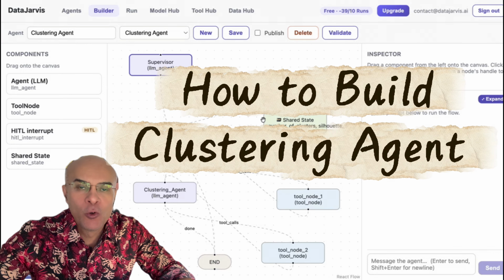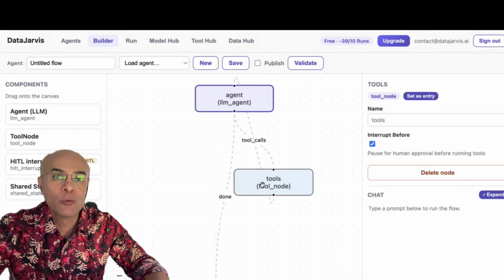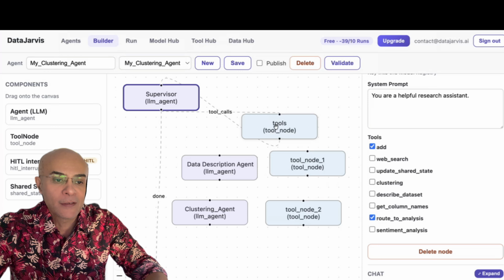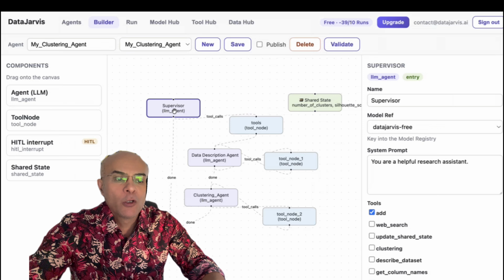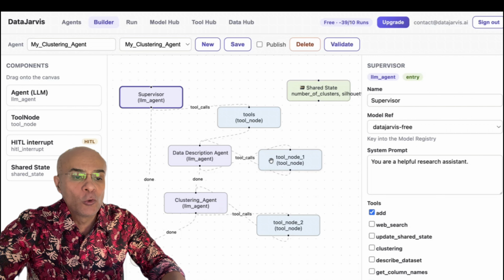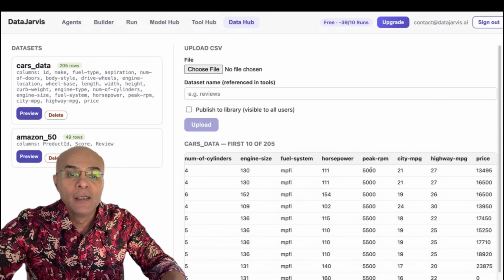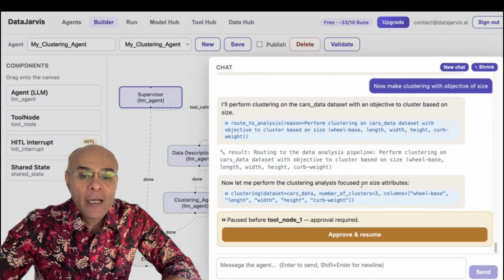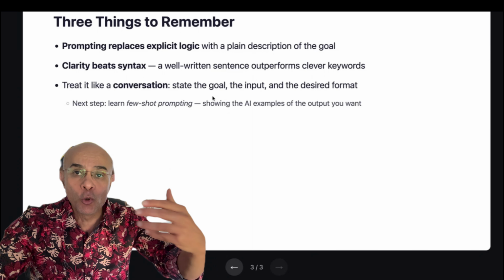Agentic Clustering: How to Build an AI Agent That Clusters Your Data Automatically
Traditional clustering requires you to manually choose algorithms, tune parameters, test different cluster counts, and interpret results. What if an AI agent could do the thinking for you?

In this video, I build an Agentic Clustering AI Agent that can automatically analyze your dataset, understand the data structure, select the right clustering approach, create meaningful groups, and explain the insights behind each cluster.

You’ll see how AI agents transform clustering from a manual data science workflow into an autonomous analytics experience.